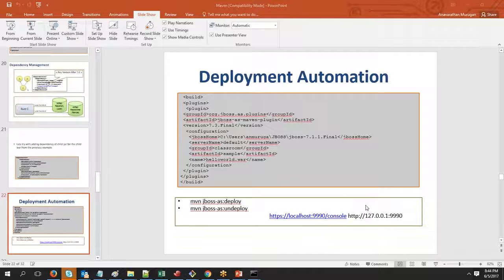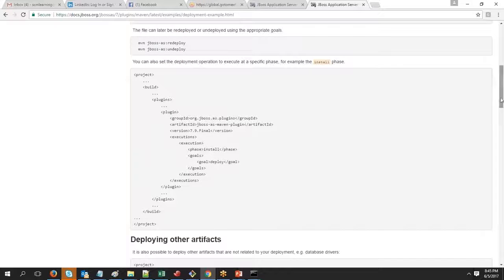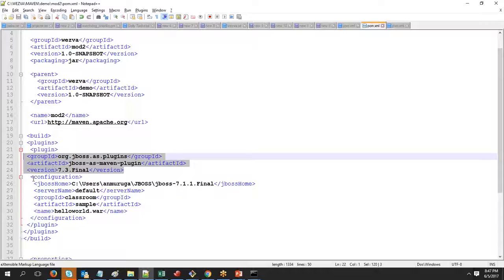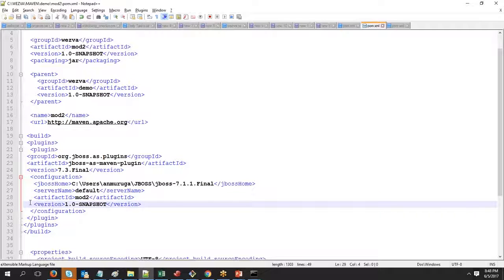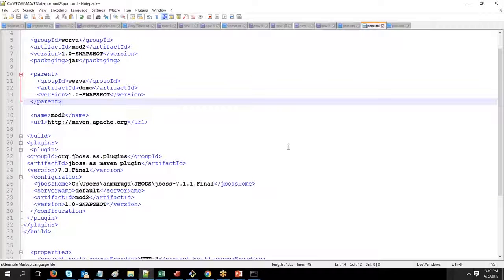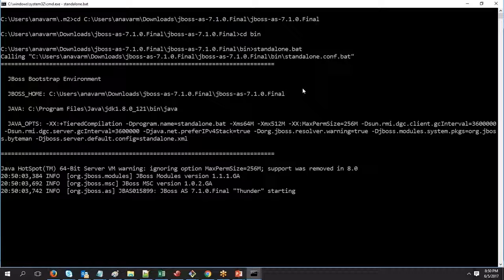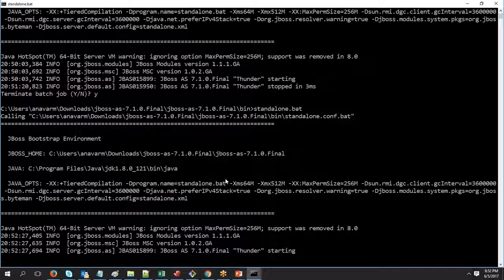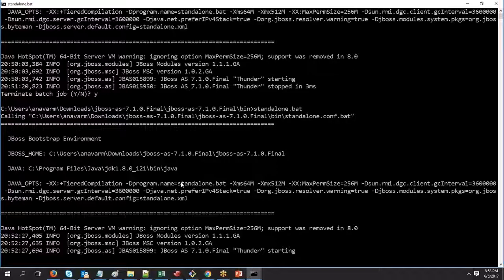Maven Training Videos | DevOps Deployment Automation | Maven Tutorial